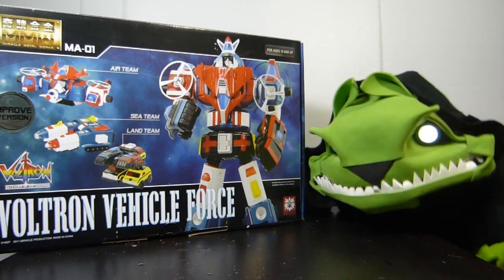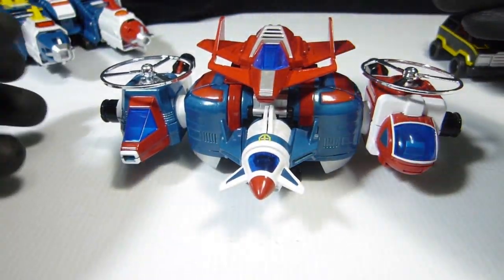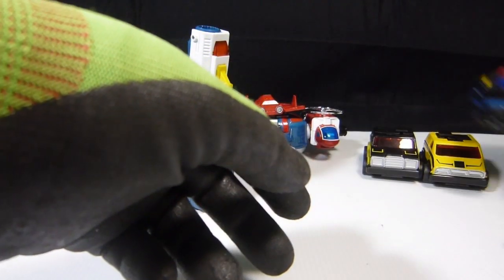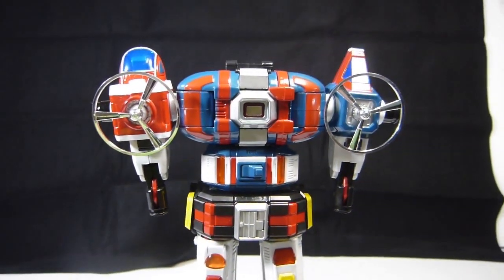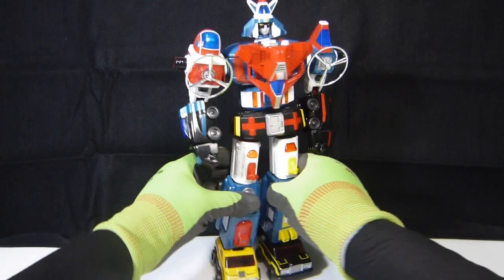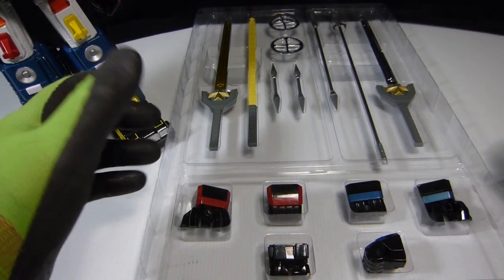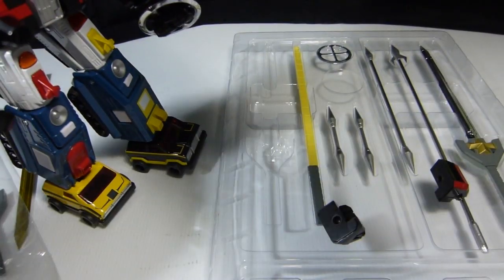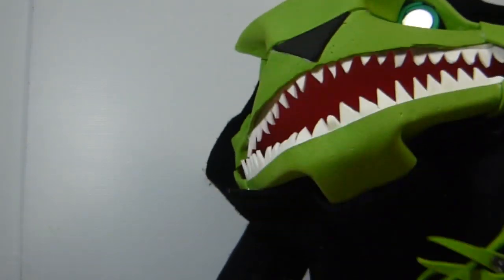felzbug Reviews MMW Voltron Vehicle Force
It's awesome, but flawed. I love this set so much and I would recommend it to Voltron fans! It's Nice Shiny and Good!
Intro "Nice Shiny and Good" by Melissa Buys!